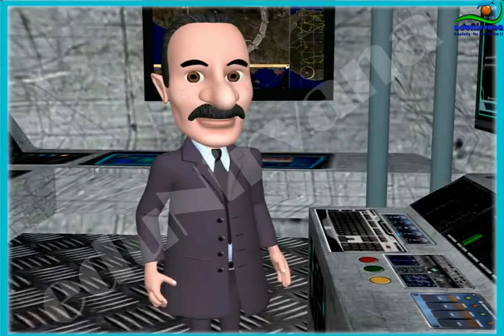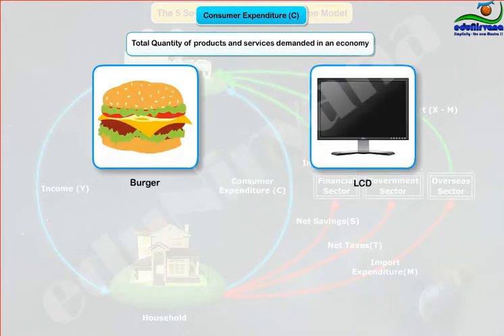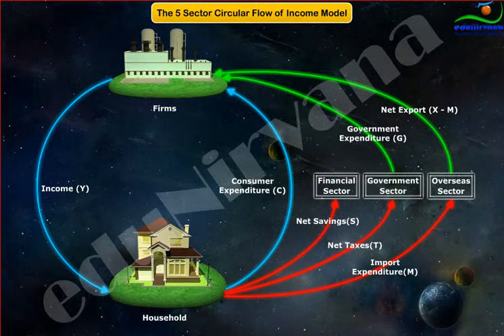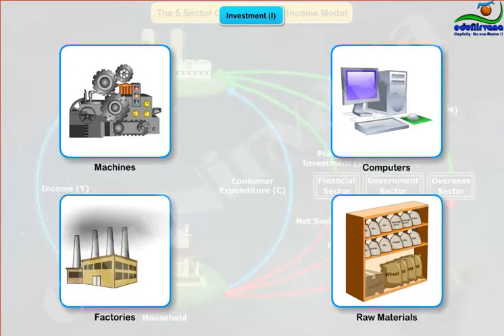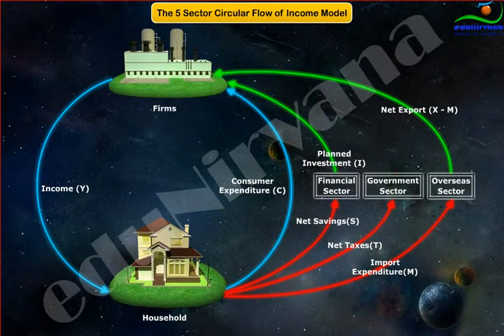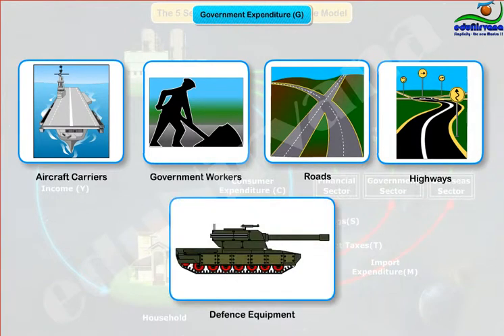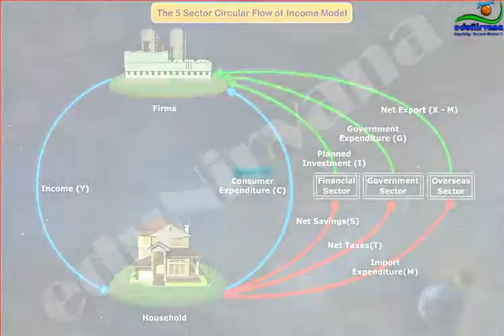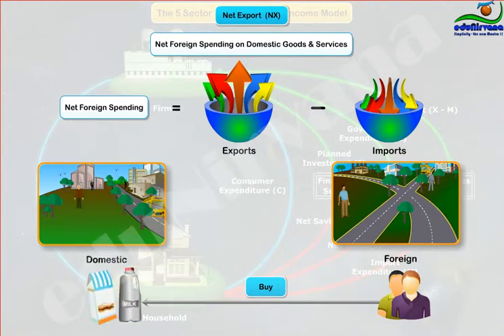Aggregate Demand and Expenditures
This video consists of small snippets of story called " Equilibrium of Aggregates ". In this snippet learner will learn about the concept of "Various kind of spending in economy and Aggregate Demand" in an intuitive  and engaging manner.

In this story, Prof. Meynes, a great economic downturn researcher, will navigate learner through daily life stories of Mr. Sashank and Mr. Karthik - a consumer and an entrepreneur respectively - and will set the context for explaining the abstruse concepts of Aggregate Supply, Aggregate demand, their natural equilibrium and its relationship with boom and bust in the economy.
Abstruse concept of ISLM, Keynesianism, Classical economics, Fiscal and monetary policy, self correcting mechanism --are also explained in simple and step-by-step manner.